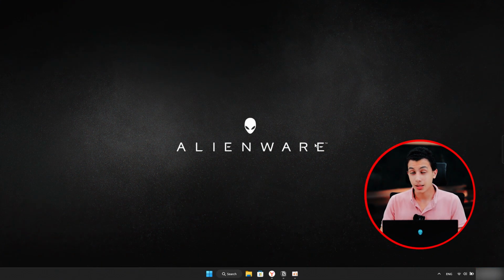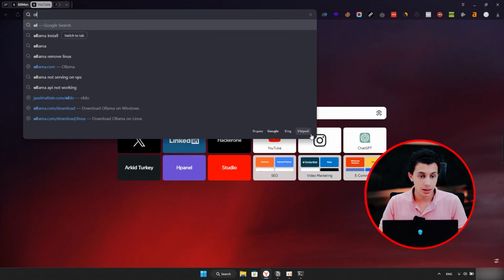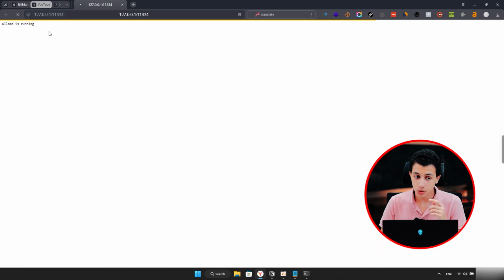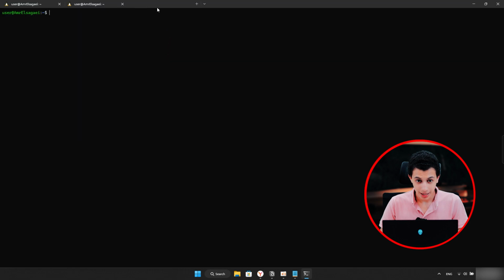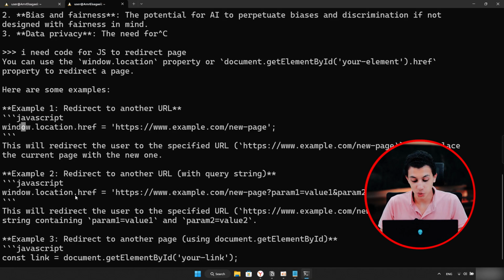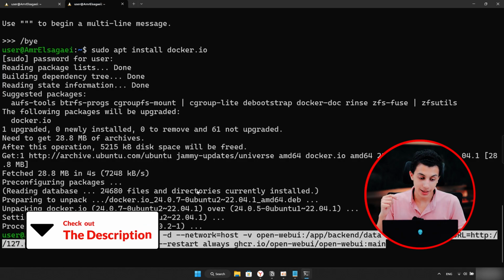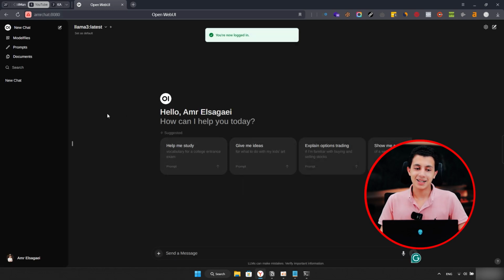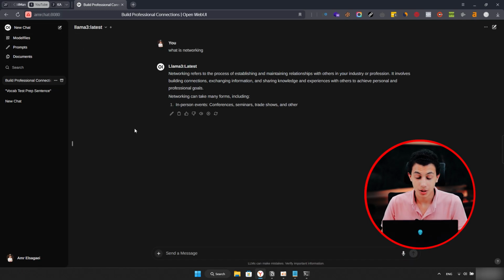Build Your PRIVATE-LOCAL AI Server RIGHT NOW!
🚀 Build Your PRIVaT-LOCAL AI Server RIGHT NOW! Learn how to set up your own private AI server using Windows Subsystem for Linux (WSL) and Docker. This step-by-step guide will take you through installing WSL, setting up Ubuntu, and using Ollama AI Foundation to add models effortlessly. Secure your AI projects and explore the world of AI with your custom-built local server! 🔧💻

⏱️ Timestamps
00:00 ⏩ Introduction
00:20 ⏩ Installing WSL
00:45 ⏩ Installing Ubuntu using WSL
01:17 ⏩ Installing Ollama AI Foundation
02:54 ⏩ Adding a model to Ollama
05:38 ⏩ Installing Docker
06:01 ⏩ Running Open WebUI Docker Container
08:30 ⏩ Conclusion